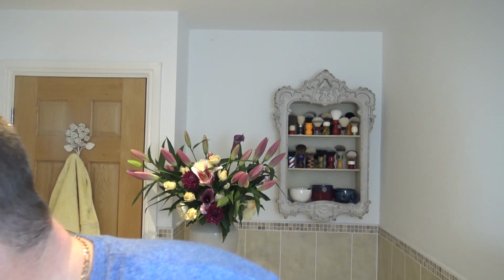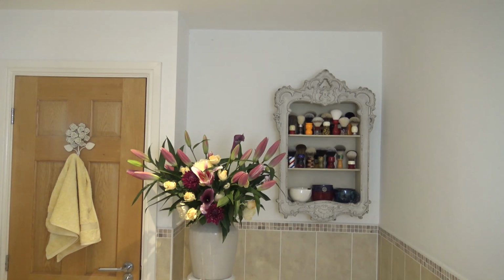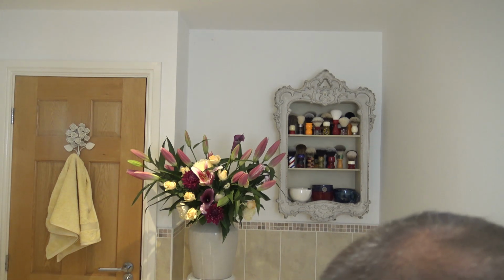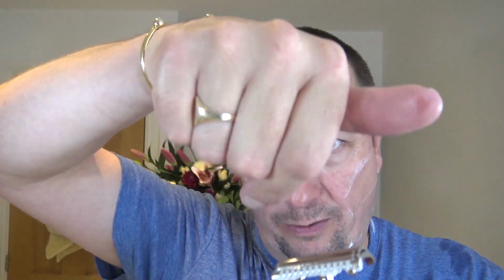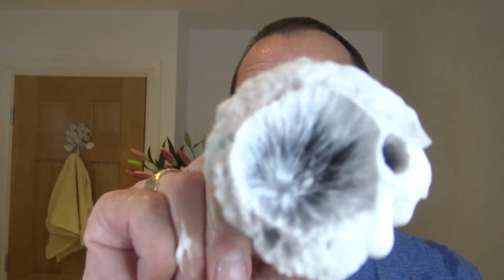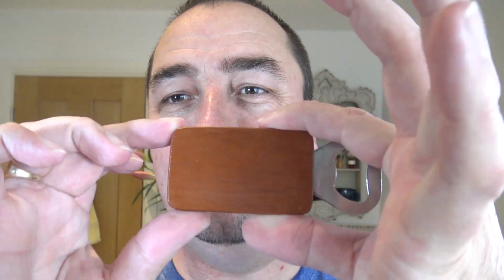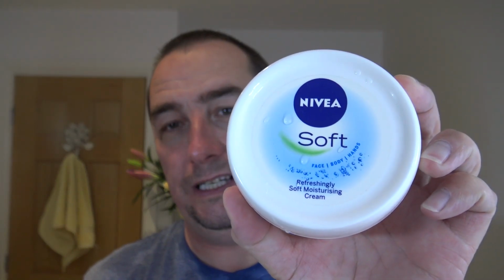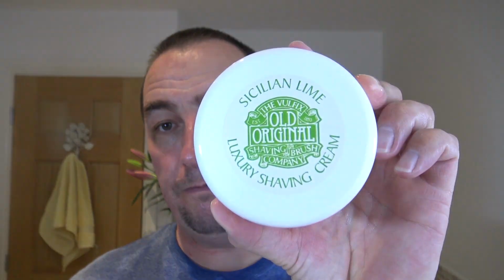FaTip Piccolo | Vulfix Shave Brush Co Sicilian Lime Luxury Shaving Cream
Products Used Today:
FaTip Piccolo DE Open Comb Razor
Gillette Rubie DE Blade (2nd use)
Vulfix Brush Co Sicilian Lime Shaving Cream
Faux Horn Bowl
Alum Block
Humphrey's Citrus Witch Hazel
4711 Acqua Colonia Lemon & Ginger EDC
Nivea Soft Moisturiser